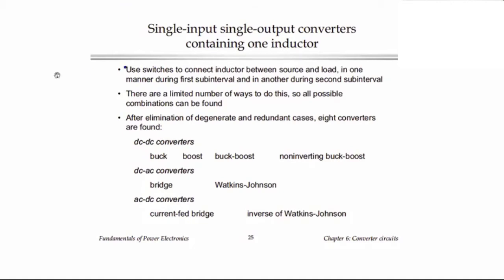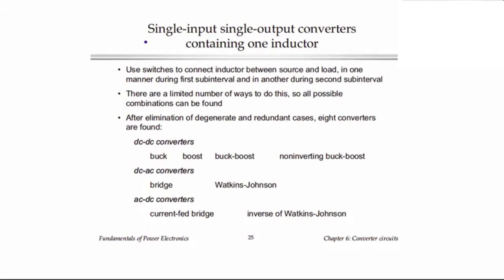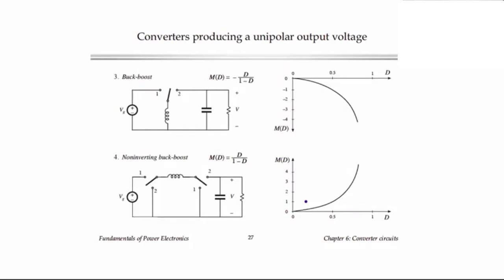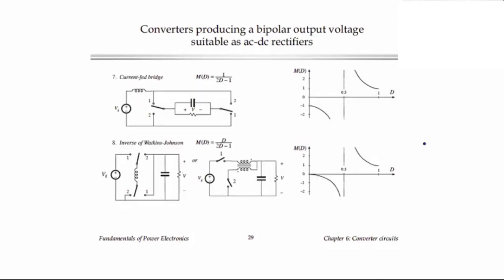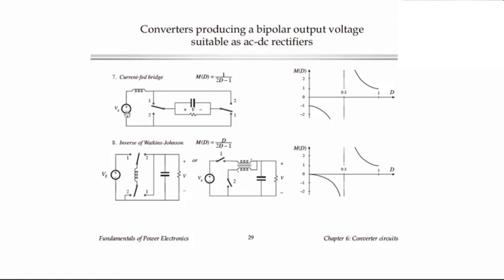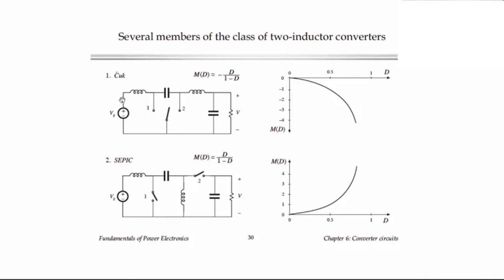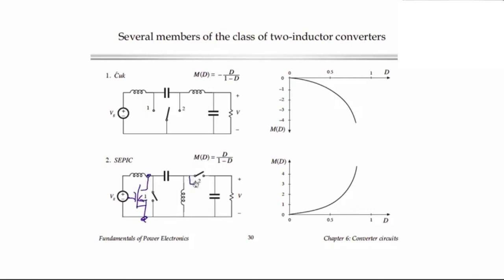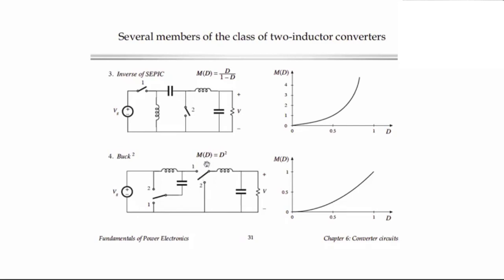List of converters